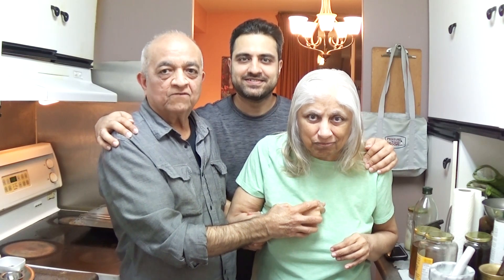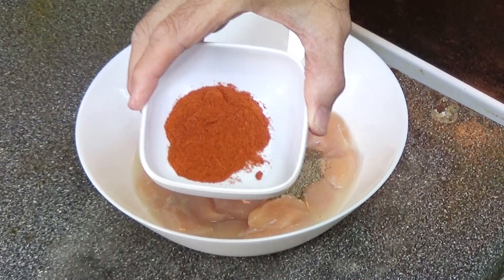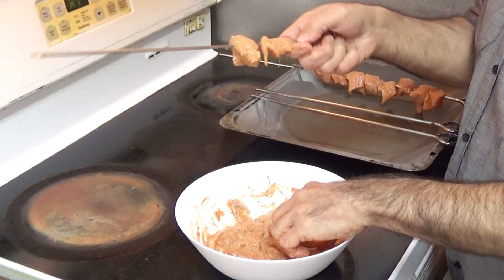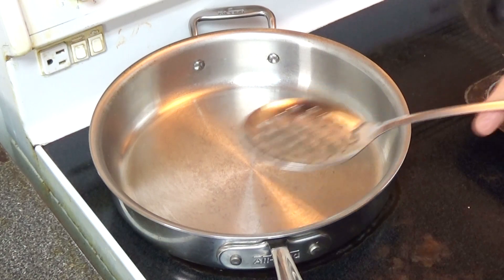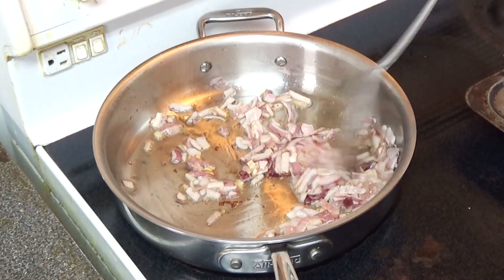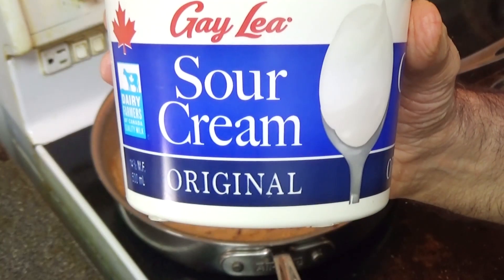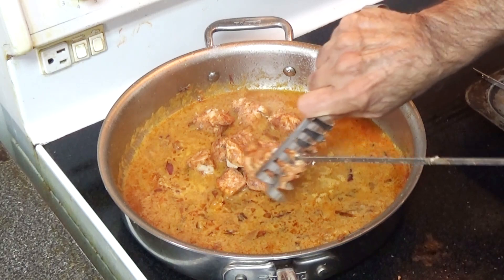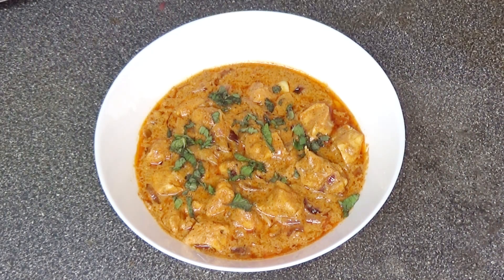CHICKEN TIKKA MASALA RECIPE - Cooking With Pops Ep.39 - Best Homemade Chicken Tikka Masala Recipe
The Popular Chicken Tikka Masala Recipe is prepared by Chef Pops in this episode of Cooking With Pops!  This version of chicken tikka masala is so easy to make and tastes incredible.  Pops has mastered taking complicated dishes and making them very simple to make at home.  If you make this for your family and friends they are going to be very impressed!

Chicken Tikka Masala Recipe

Ingredients:

1. 3/4 lb. of chicken breast cut into small pieces
2. 2 table spoons of yogurt
3. 2 table spoons of sour cream
4. 1/2 a cup oil
5. 1 cup blanched tomato puree
6. 1 tea spoon paprika
7. 1/2 a tea spoon Kashmiri chili
8. 1/2 a tea spoon ground cumin
9. 1/2 a tea spoon ground coriander seeds
10. 1 tea spoon salt
11. 1/2 a tea spoon black pepper
12. 1 table spoon lemon juice
13. 1 medium onion chopped into small pieces
14. 1 table spoon ginger paste
15.  1 table spoon coriander paste
16. 3 cloves of sliced garlic
17. Few pieces of fresh mint

Method:

First put the chicken pieces in a bowl.  Add yogurt, lemon juice, half a tea spoon of salt, black pepper and paprika.  Blend the chicken and spices well.  Then put the chicken in the skewers and rest them on a pan with water inside.  Start the oven on broil on high heat and put the pan with the chicken in the oven.  Let it cook for seven minutes.  Then take the pan out of the oven.  Let the chicken rest outside the oven.  We have now made partly cooked chicken tikka.

Now we will prepare masala.  Take a pan and put oil in it on high heat.  When the oil is hot put the cut pieces of onion in it and let it fry till the onion becomes light brown and you start to smell the burning of the onion.  Then add to it sliced garlic, ginger paste and coriander paste.  Stir it well for about half a minute.  Change the temperature to medium.  Then add tomato puree, sour cream, ground cumin, ground coriander seeds, Kashmiri chili, and half a tea spoon salt.  Mix and blend it well.  Now reduce the temperature to low.  If it looks too dry add about half a cup of water and stir it well.  Now you will see the masala blended.  Add the partly cooked chicken tikka pieces in the masala and mix it well.  Put a lid on and cook this for about 5 minutes.  At the end of 5 minutes open the lid and mix the chicken and masala.  Now chicken tikka masala is ready.   Garnish it with mint and it is ready to eat.

Chef Pops